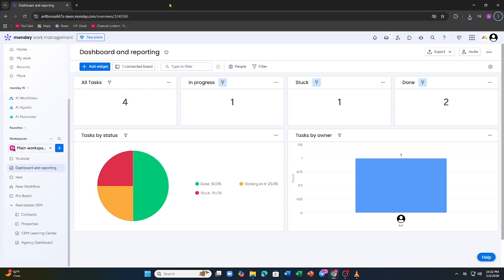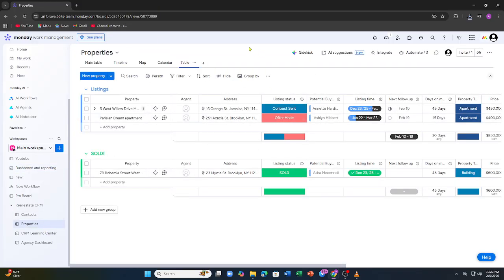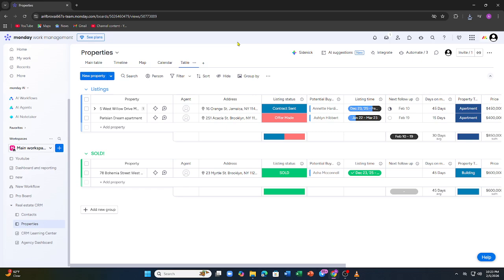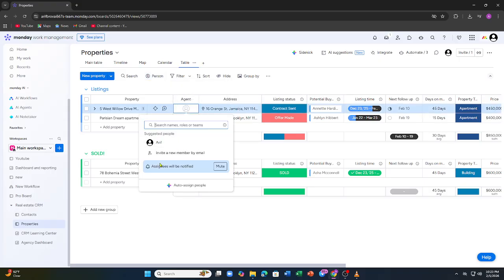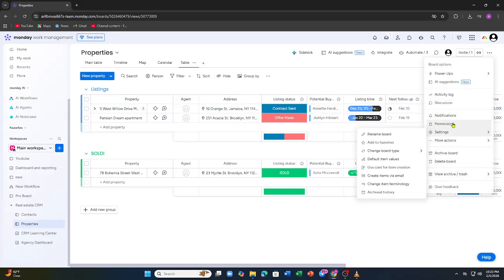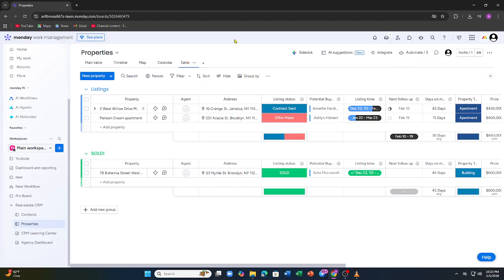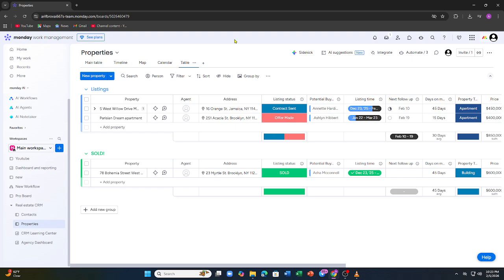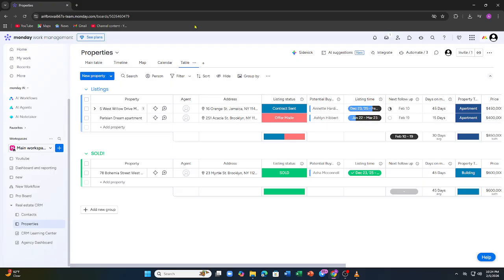How to Fix Board Access Issues in Monday com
Learn how to fix board access issues in Monday.com and ensure your team can view and manage boards without interruptions. This guide covers troubleshooting common access problems, adjusting permissions, and best practices to maintain smooth project management and secure collaboration.